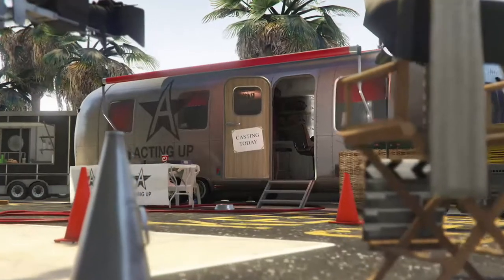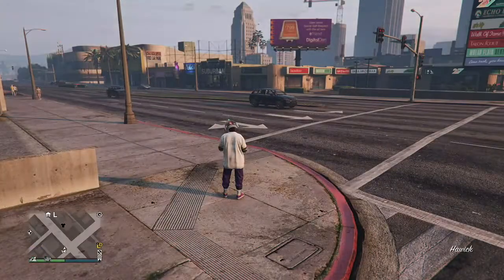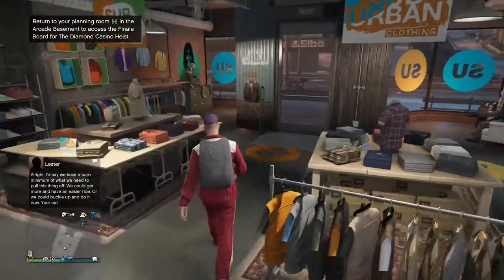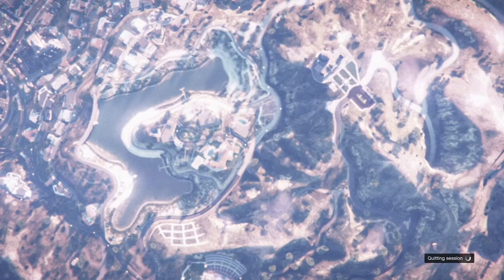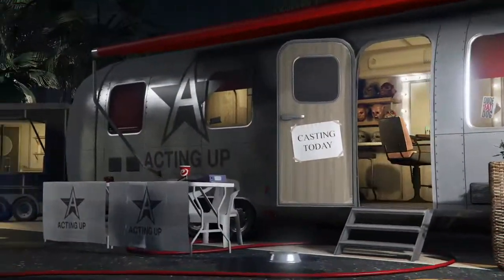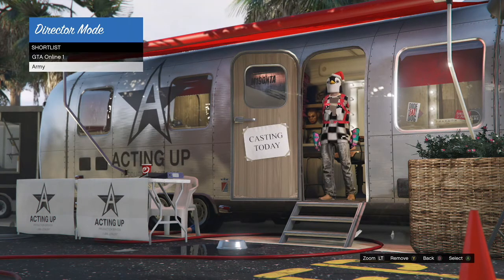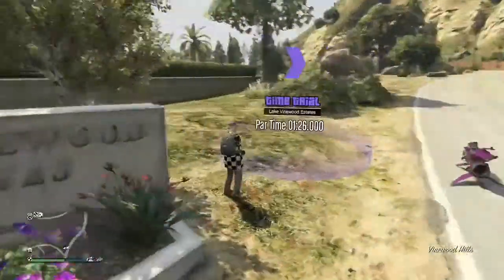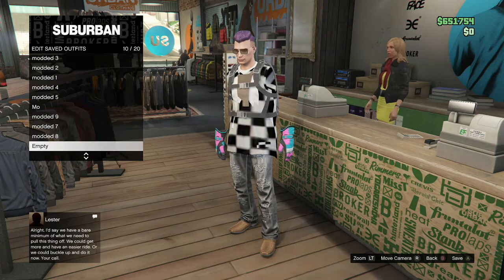GTA5 ONLINE *SOLO* DIRECTOR MODE GLITCH | MODDED OUTFITS GITCH 1.50 (ALL PLATFORMS)